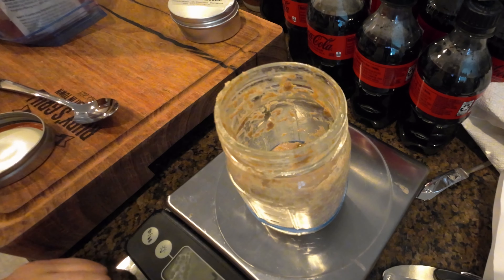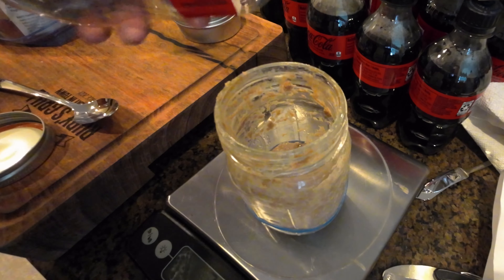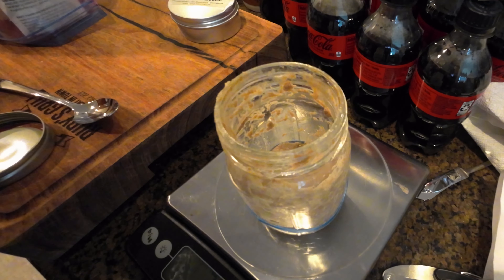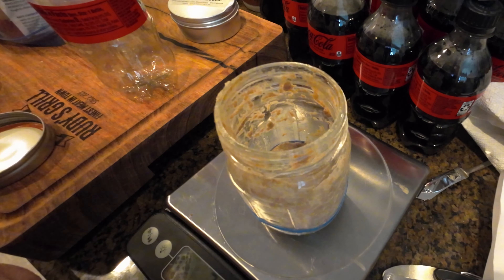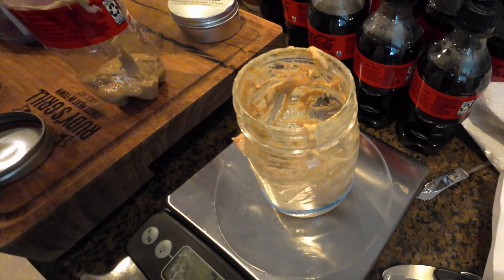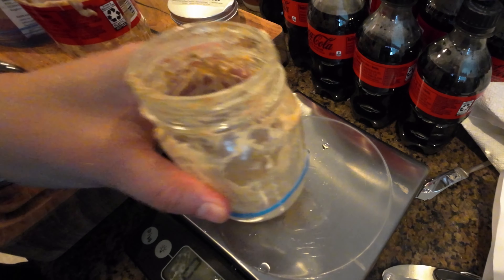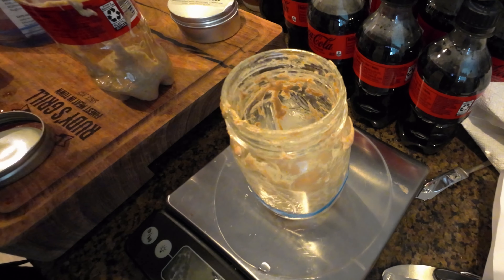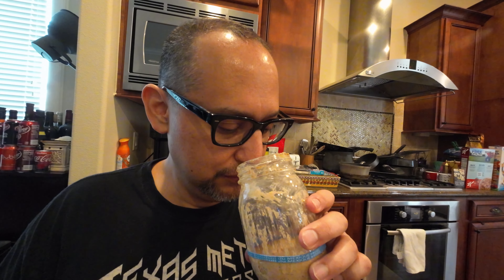Sourdough Starter day4